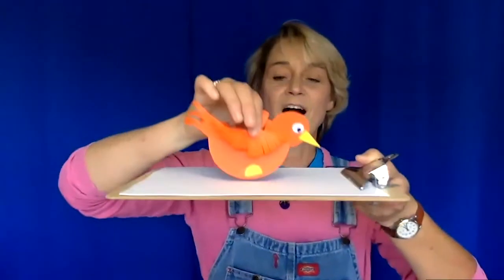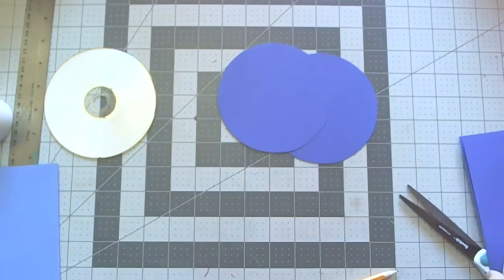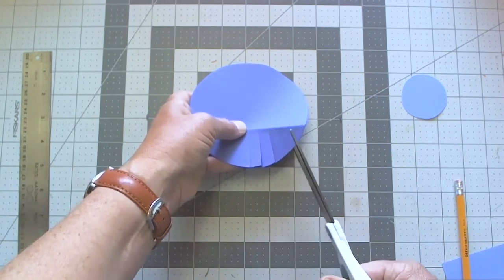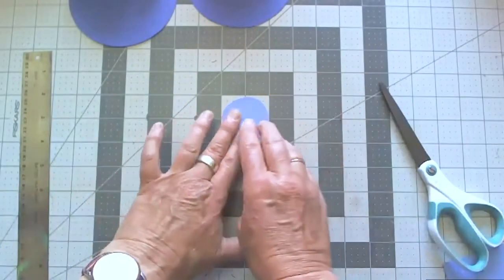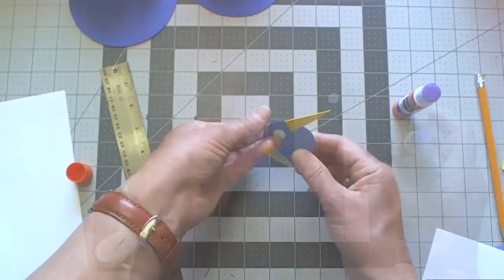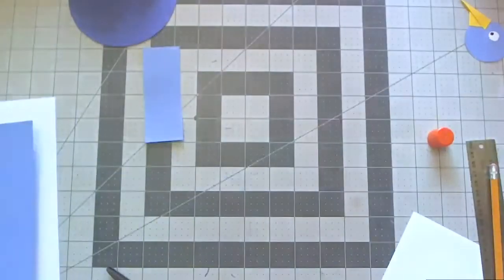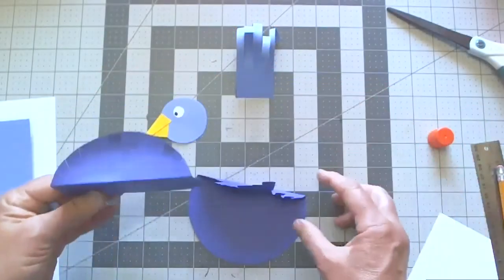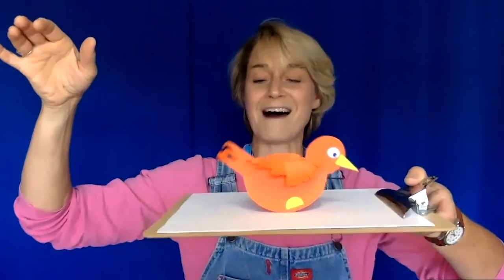How to Make a Rockin' Robin | Sophie's World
Crafting and kid expert Sophie Maletsky continues to expand her roster of Stay at Home Creative Activities.  Today she continues her series of craft projects created from materials generally found in the home.  Watch this video to learn how to turn construction paper into a seriously Rockin' Robin.